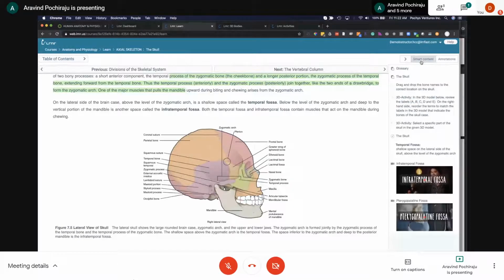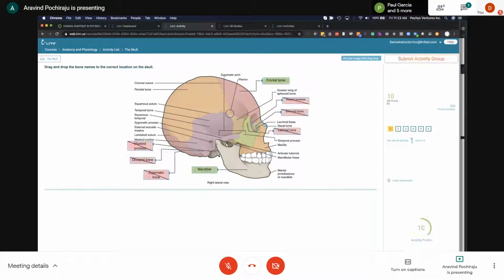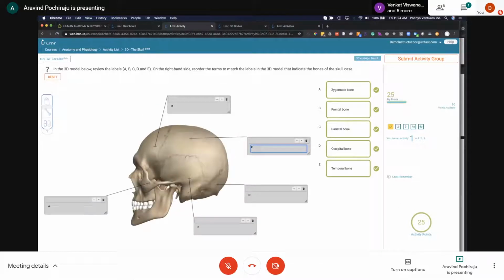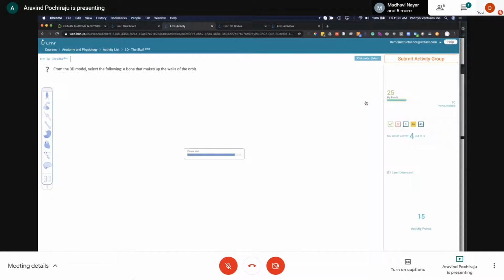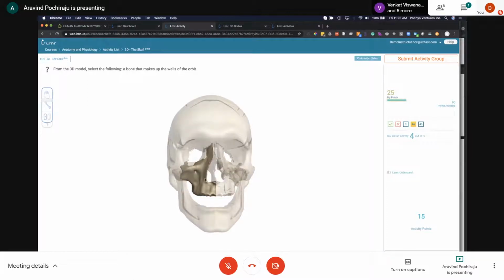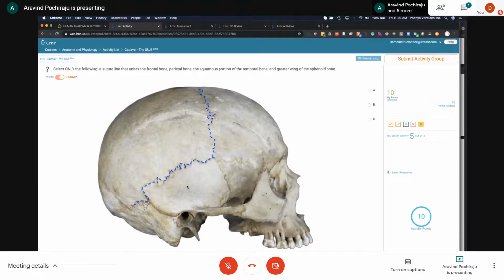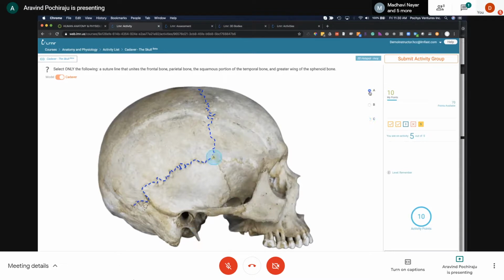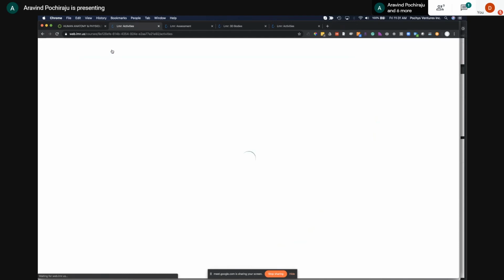OpenStax Adaptive Classroom powered by LRNR (Activities) for Canvas, D2L, Blackboard, Moodle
Video Chapters:

00:00 - OpenStax Activities powered by LRNR
00:08 - Drag and Drop Activity
00:28 - Accessibility in LRNR
01:11 - 3D Activities
01:35 - Reordering Activity
01:57 - Correct Answer Viewing (Instructor Only-to encourage more student practice)
03:12 - 3D Practice Question (with student wrong answer feedback)
02:58 - Cadaver-based Activities
03:44 - Switch between Cadaver and Model Views
04:22 - Sorting Activity

LRNR is an affordable and adaptive course-ware, homework solution and classroom engagement solution that aligns with Open Educational Resources to help alleviate the student's burden of paying for costly books and resources without compromising quality.